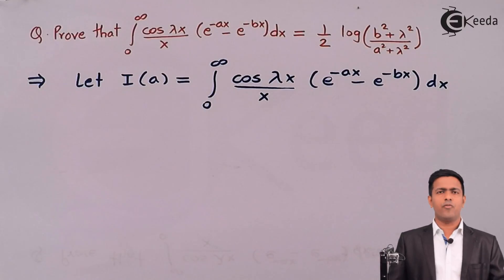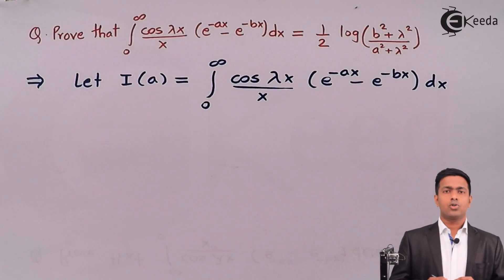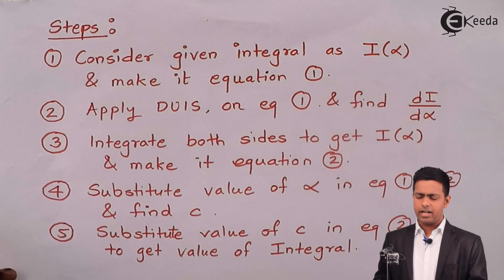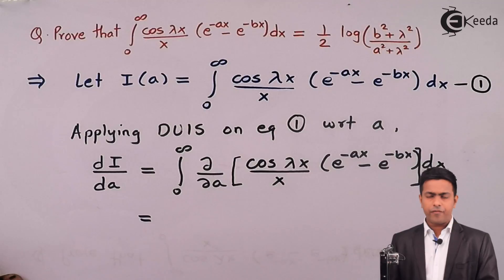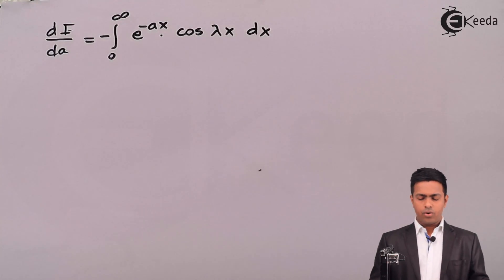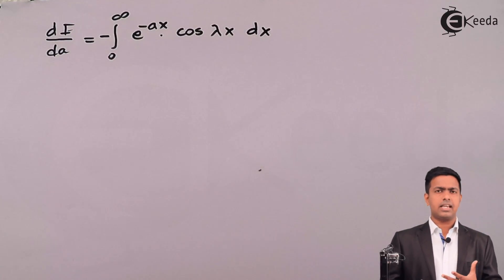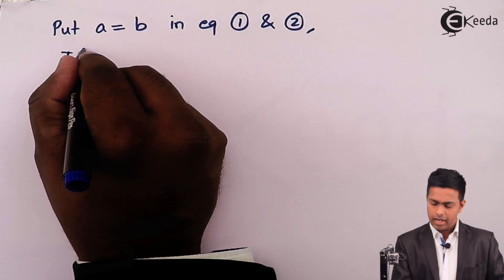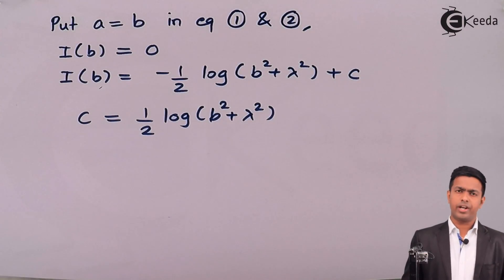Differentiation Under Integral Sign (DUIS) Problem No.6 - Engineering Mathematics 2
Video Name - Differentiation Under Integral Sign (DUIS) Problem No.6

Chapter - Differentiation Under Integral Sign (DUIS)

Watch the video lecture on the Topic Differentiation Under Integral Sign (DUIS) Problem No.6 of Subject Engineering Mathematics 2 by Professor Mahesh Wagh. Watch the Complete lecture on Engineering Academics with Ekeeda.

Happy Learning.